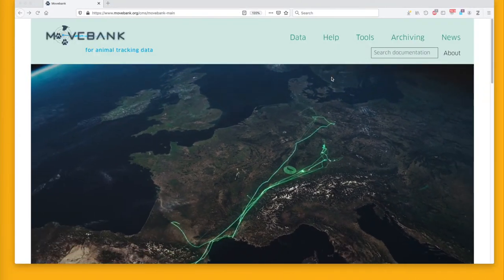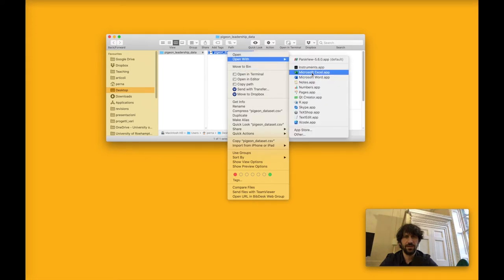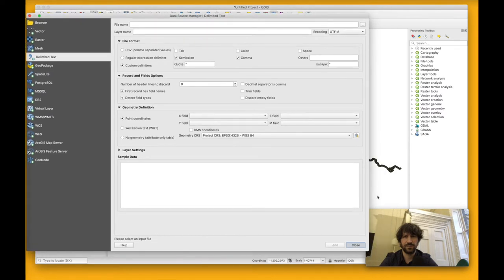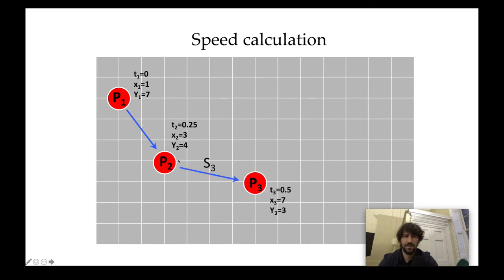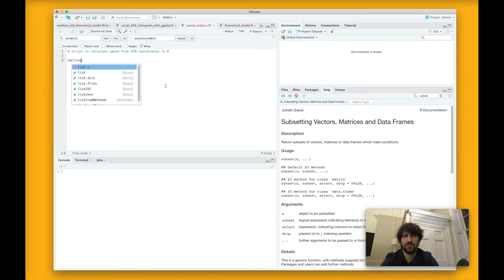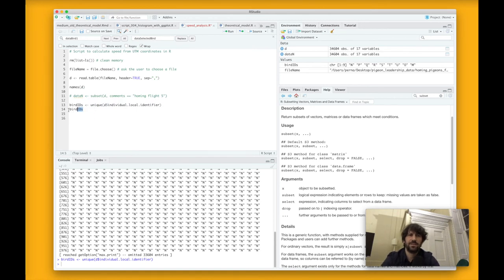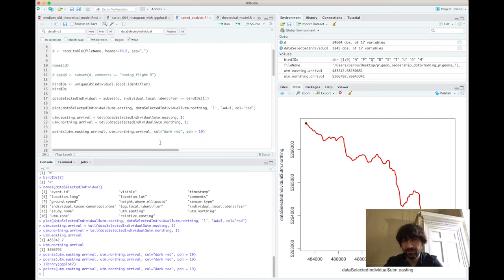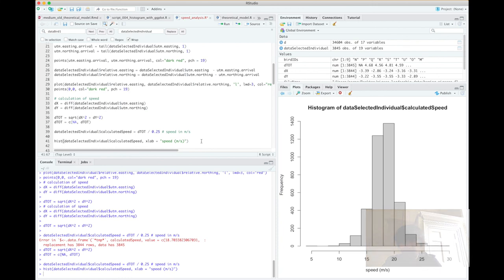calculating speed from trajectories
A video about geographic data. It shows how to download coordinates from movebank, how to visualise them in QGIS and then how to calculate the speed of an animal from UTM coordinates in R